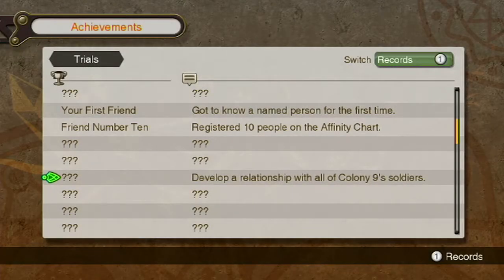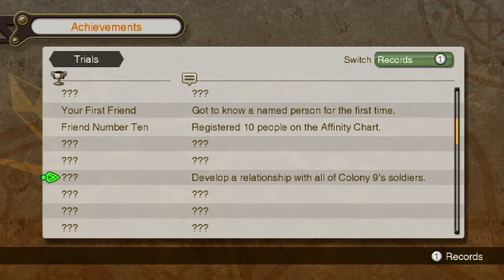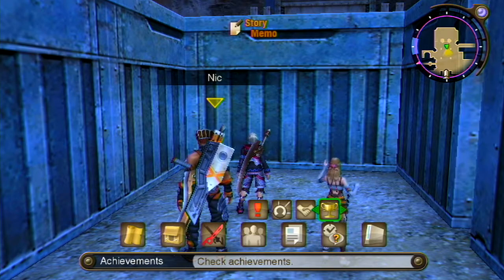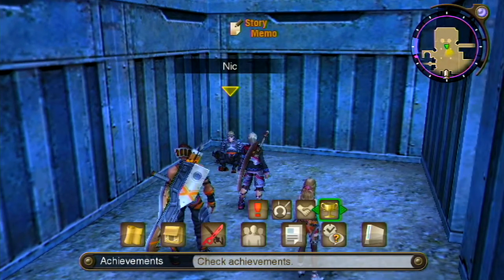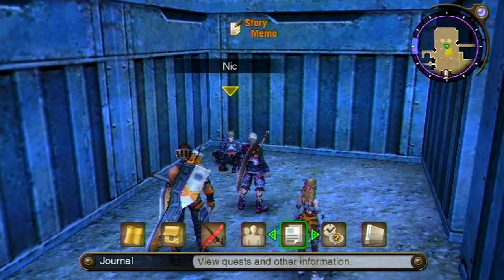Xenoblade Chronicles Missable Achievement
Achievement - Brave Protectors

Make sure you get this done early in the game otherwise you may bug it out.